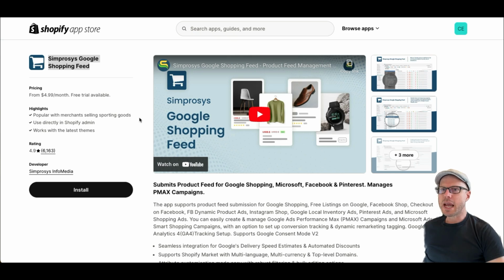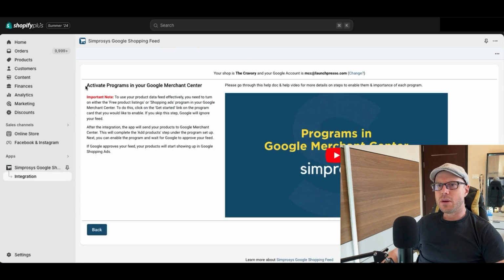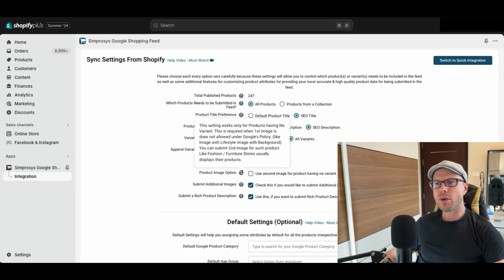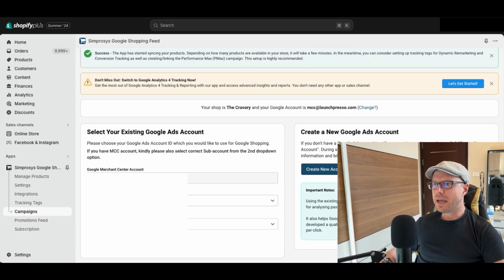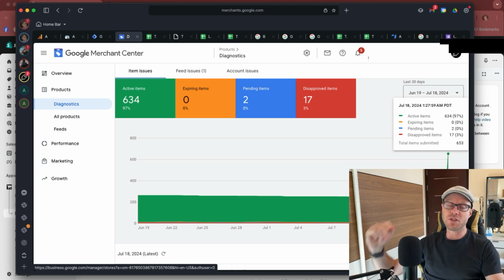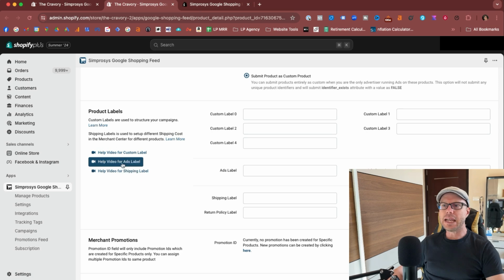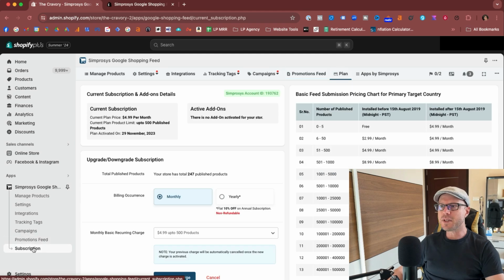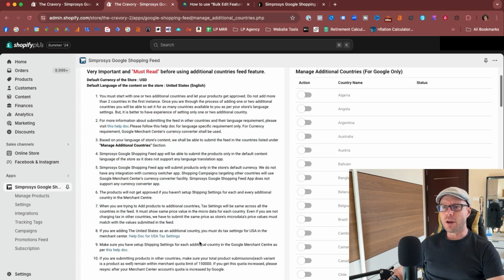Simprosys Google Shopping Feed App for Shopify | Complete Tutorial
Ready to supercharge your Shopify store's visibility on Google Shopping? Our complete tutorial on the Simprosys Google Shopping Feed App for Shopify is here to help! This step-by-step guide will walk you through the entire setup process, ensuring your products are correctly listed and optimized for maximum exposure.

🔍 What You'll Learn:

✅ How to install and configure the Simprosys Google Shopping Feed App.
✅ Step-by-step instructions for setting up your product feeds.
✅ Tips for optimizing your listings to enhance visibility and sales.
👍 Why This Video is Essential:

📈 Boost your product visibility on Google Shopping.
🛠️ Simplify the setup process with clear, easy-to-follow steps.
🚀 Maximize your sales potential with optimized product listings.
Don't miss out on this essential guide to taking your Shopify store to the next level. Watch the tutorial now and start seeing results!

00:00 Introduction to Simprosys Google Shopping Feed App
00:45 Installing the App on Shopify
01:22 Setting Up Integrations
02:17 Activating Google Merchant Center Programs
03:02 Configuring Feed Settings
06:52 Managing Products and Variants
08:47 Advanced Settings and Bulk Editing
09:22 Running Google Ads and Promotions
09:50 Subscription Plans and Additional Features
11:16 Conclusion and Services Offered